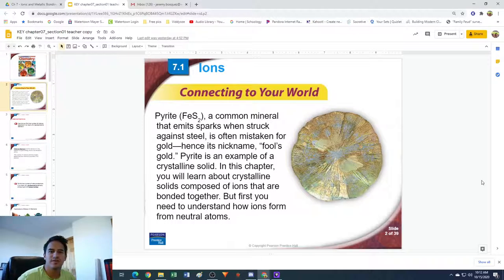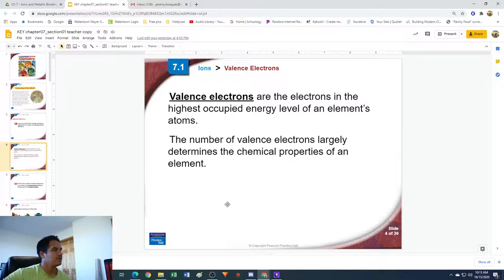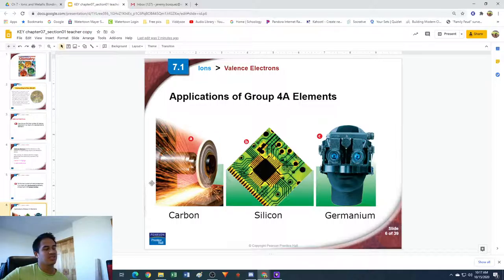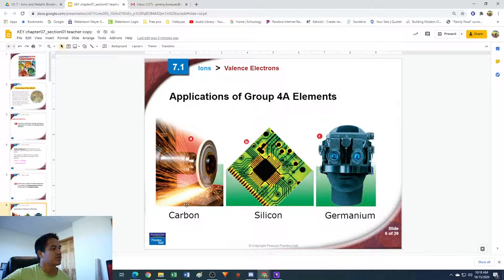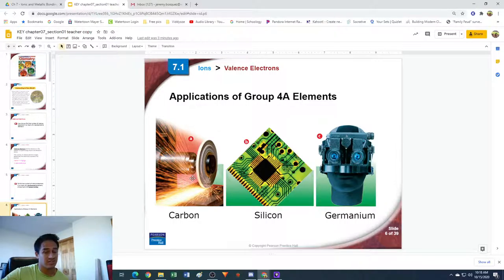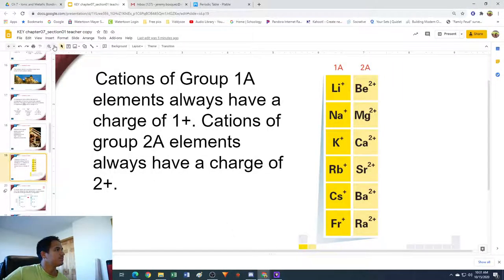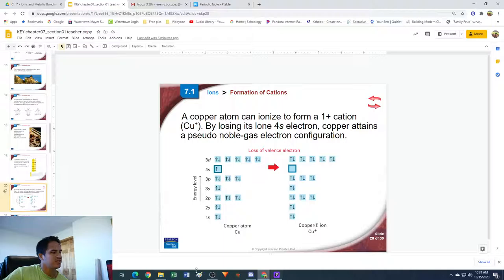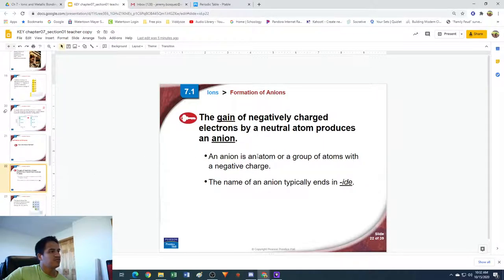Ch 7 section 01 Ions lecture